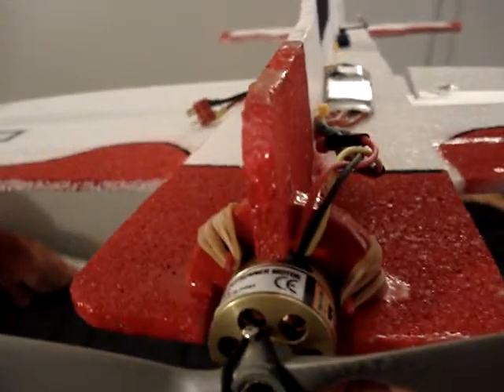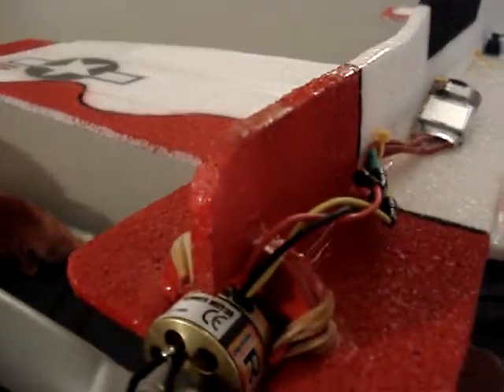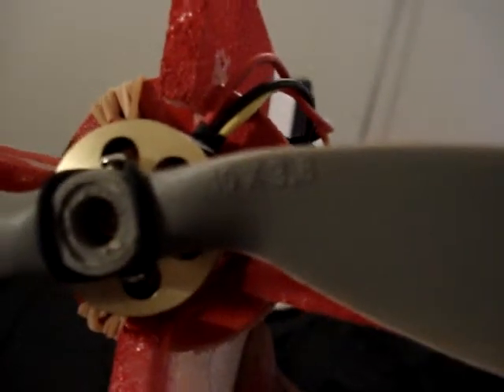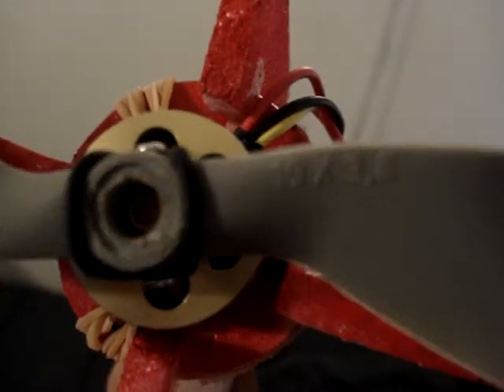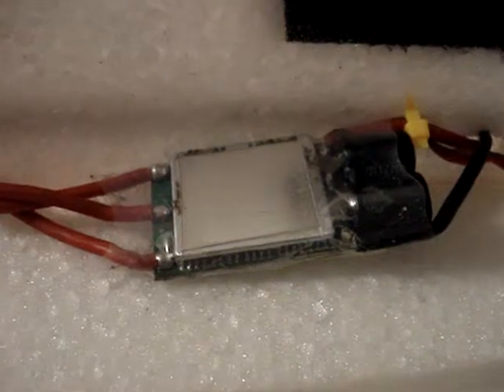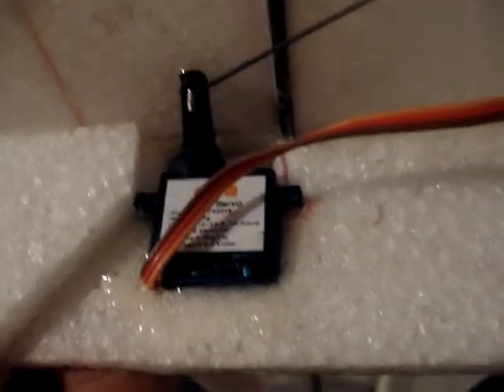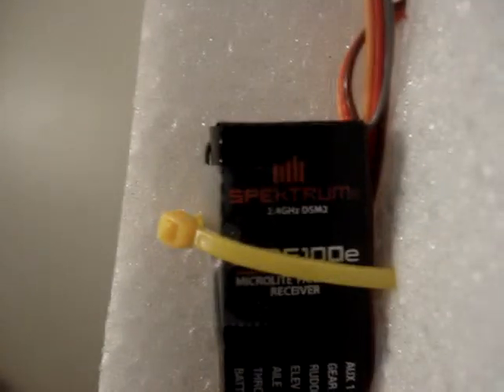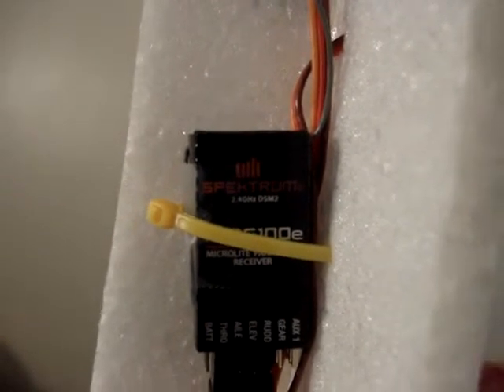my scratch built 3D RC plane set up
close up view...